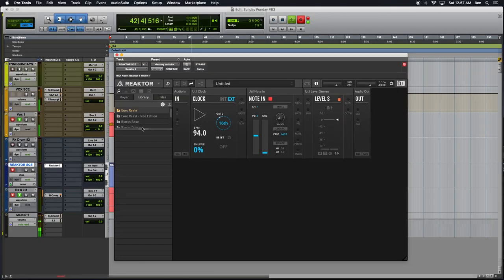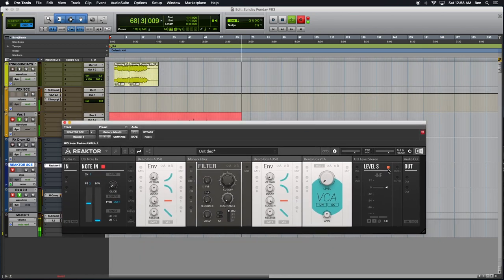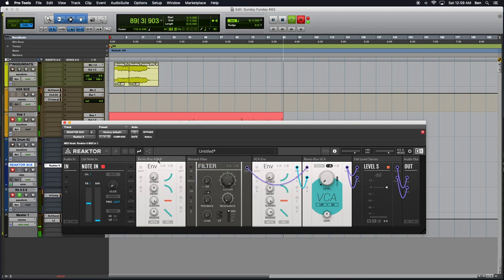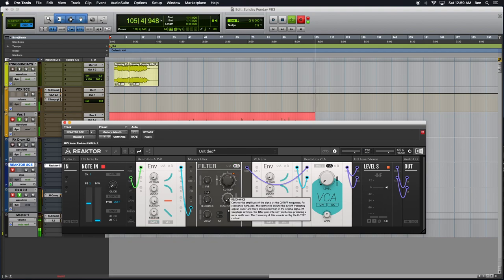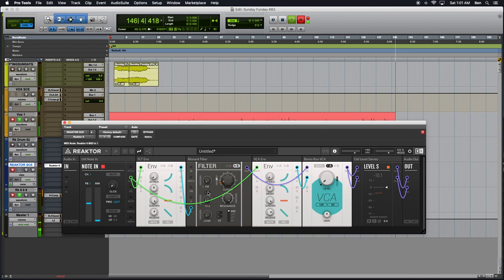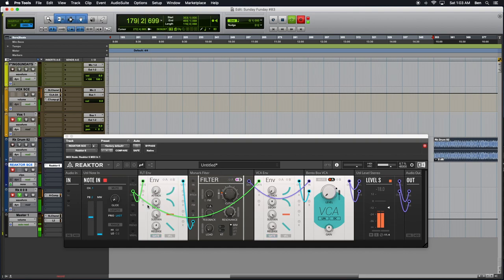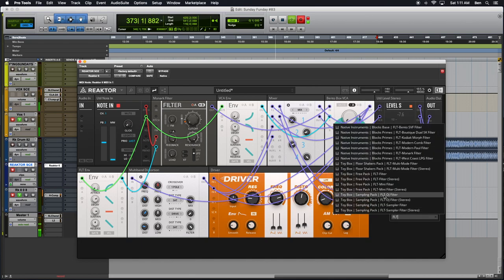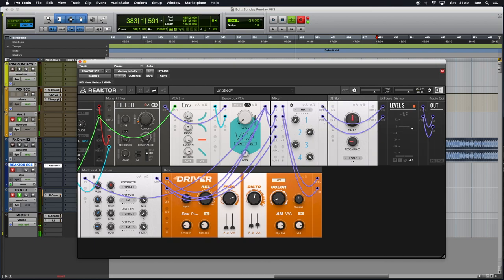Sunday Funday #83: Make An 808 Bass in BLOCKS PRIMES Reaktor 6.3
The Eighty-third episode of Sunday Funday podcast, hoisted by Benjamin.
Episode #83 finds us continuing to explore the Reaktor 6.3 Update! Native Instruments have put out a MASSIVE update to their Reaktor software, enabling one of the most requested features, front facing REAKTOR BLOCKS PATCHING! We start a new build, of a simple 808 bass machine. This podcast aims to uncover the magic and demystify Native Instruments Reaktor 6, and synthesis in general.
BLOCKS BASE.
OSC.
FLT-Monark Filter.
ENV.
ENV-Bento Box ADSR.
AMP.
VCA-Bento Box VCA.
BLOCKS PRIMES
OSC.
FLT-Monark Filter.
EFX.
EFX-Driver Distortion.
TOYBOX FLOOR SHAKERS PACK.
EFX.
EFX-Multiband Distortion.